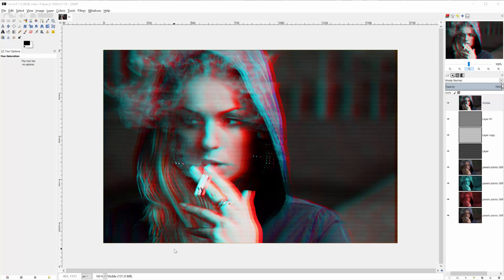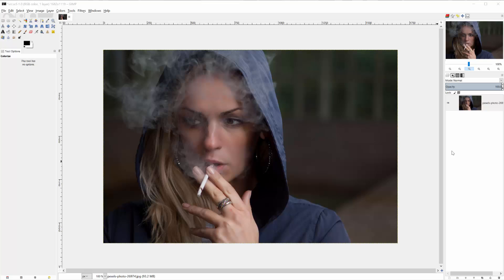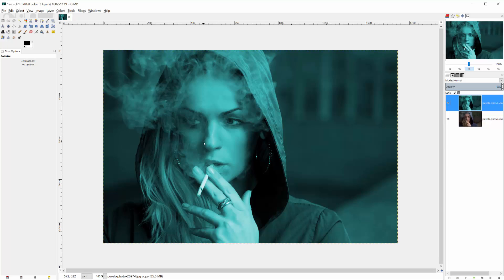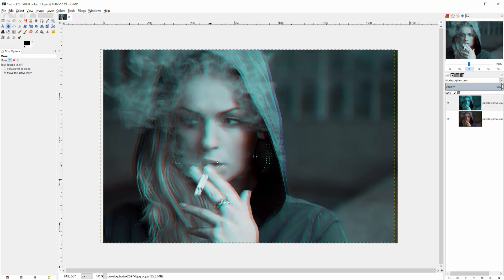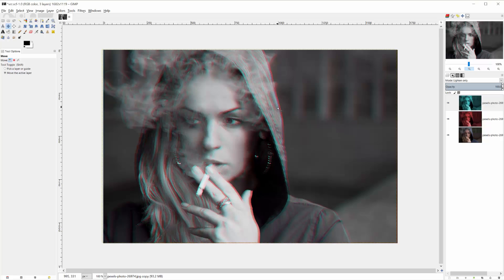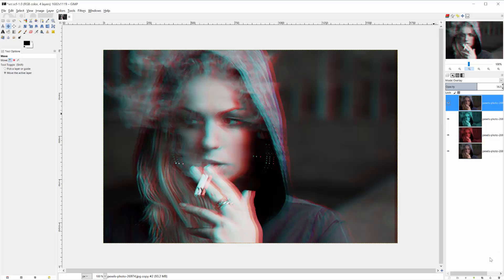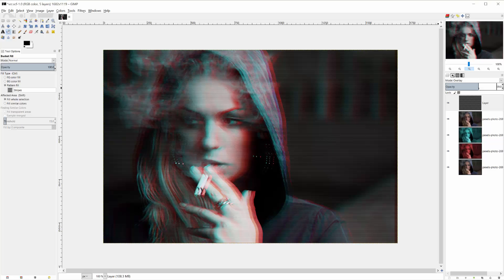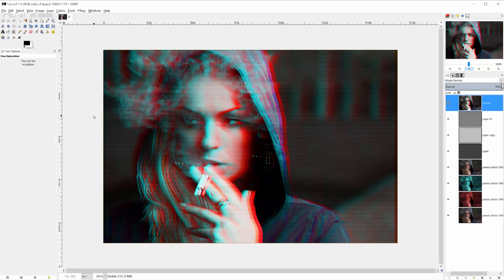Retro VHS or Hologram effect in Gimp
Hello everybody, in this simple tutorial I go over how to make a distorted old VHS or hologram effect that you can easily apply to your images in Gimp.

As always any comments, likes, or subscriptions are appreciated and don't hesitate to let me know if you have any questions at all. :)

If you would like to use the same stock that I do to follow along you can find it here: